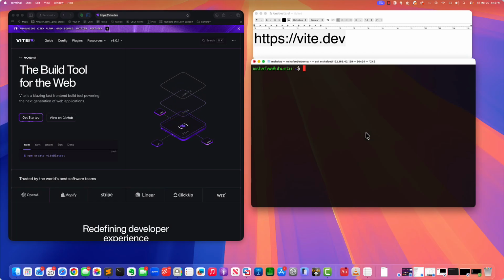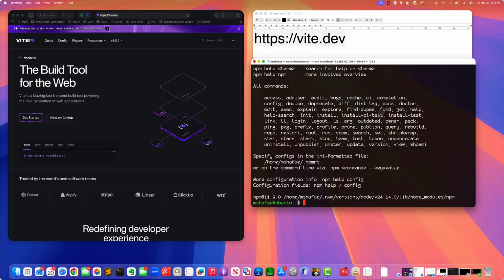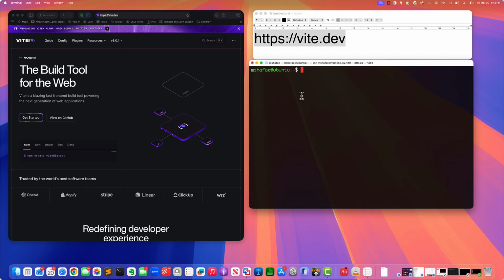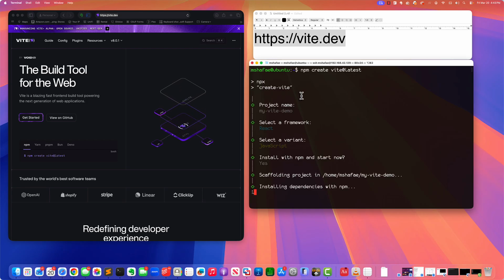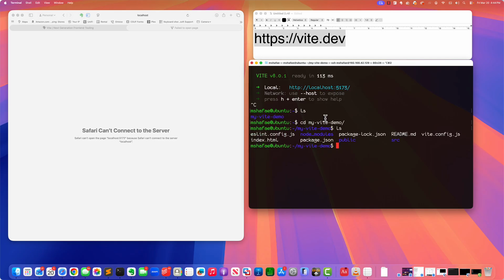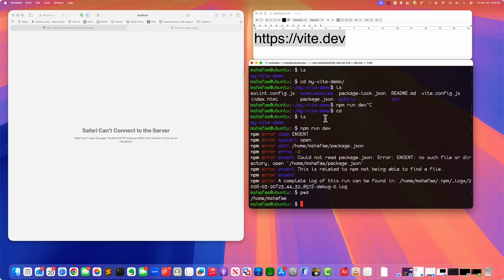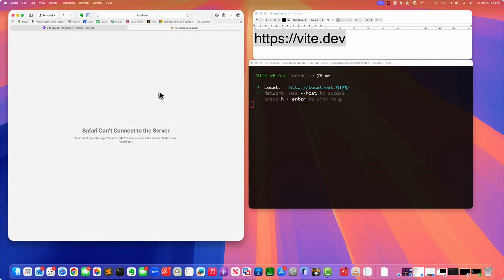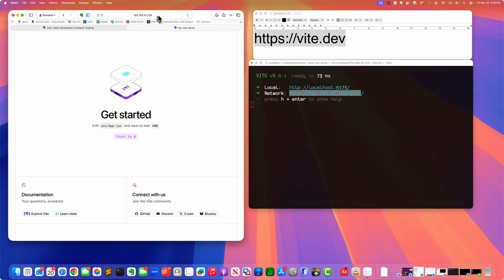Using Vite to create a React & Javascript project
Using npm to build a React and Javascript project.